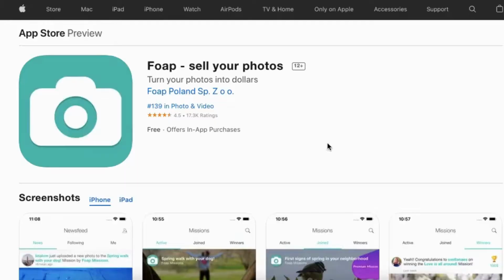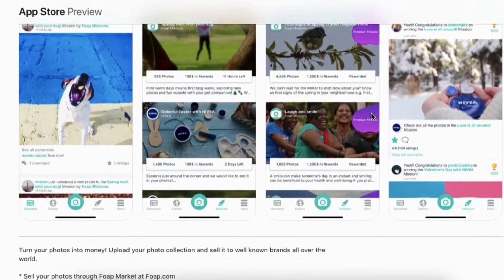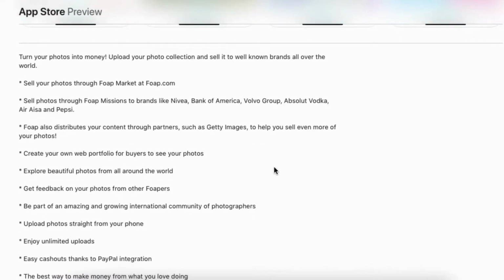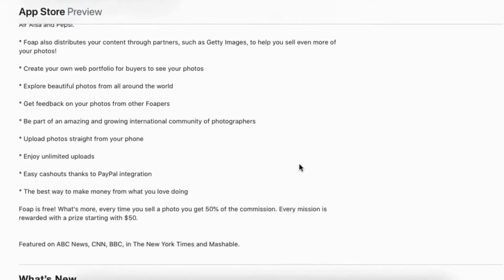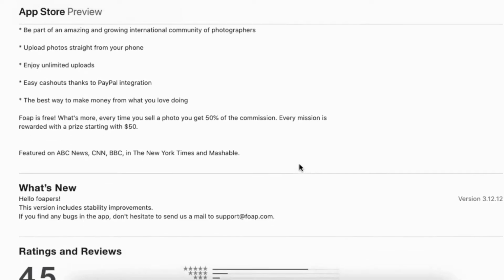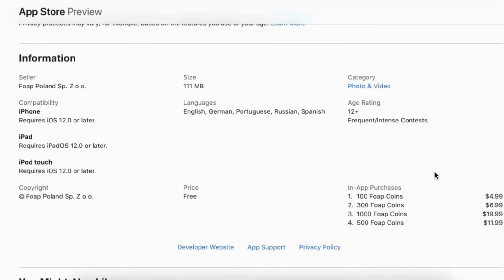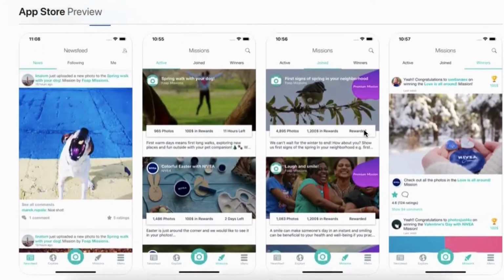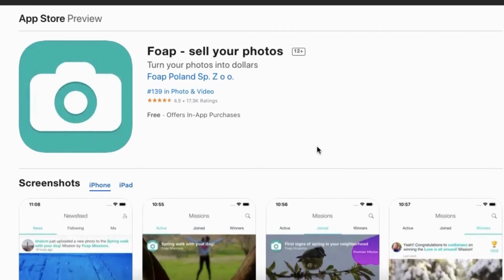Free App To Earn $2000+ UPLOAD PHOTOS *Free PayPal Money *| Make Money Online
💥 MAKE BIG MONEY HACKS: 🔥

🔥 Other Recommended Methods To Make Money Fast 🔥

Earn from Your Photos!

Get Paid To Walk. No Money out of pocket. It doesn't get any simpler than this

The Key To NFT Flipping Millionaire Lifestyle Is In Your Hands ( Once in a lifetime opportunity )

To follow more ways to Make Money Online